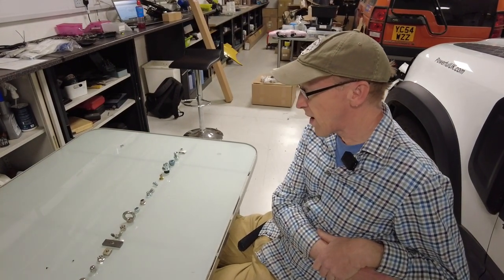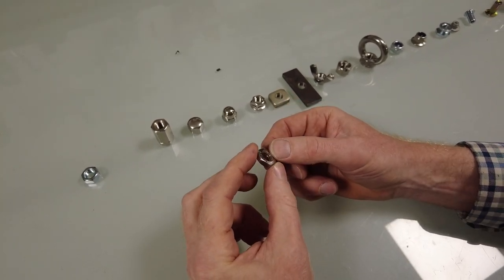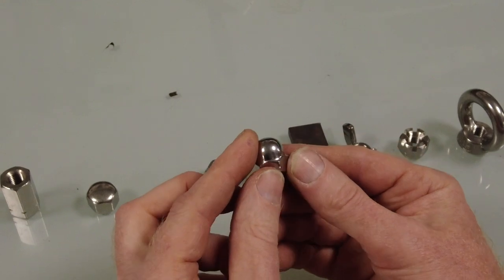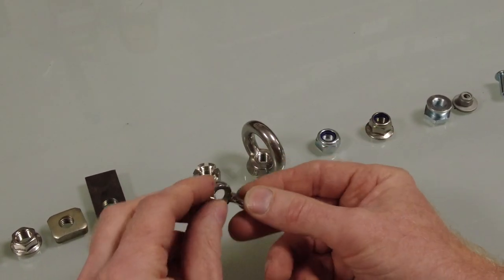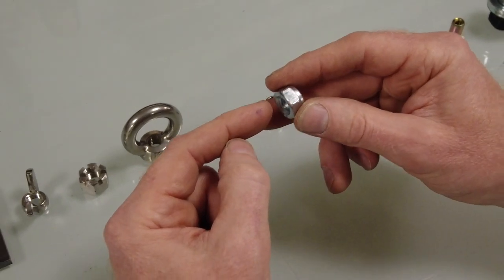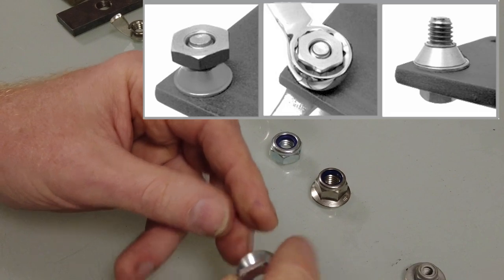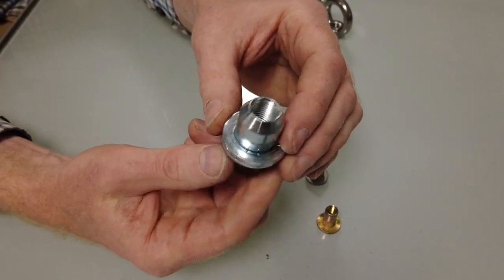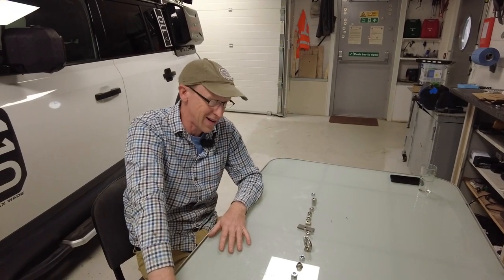Know Your Nuts - A beginners guide to the various types of nuts used in the workshop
In this video we take a look at some of the various types of nuts that you will come across in the workshop and what each type of nut is used for. This could be a good guide for apprentices or junior mechanics starting out !
Thanks to ACCU.CO.UK for providing the sample for us to use in this video ! Check out their excellent website for any nuts you may require.